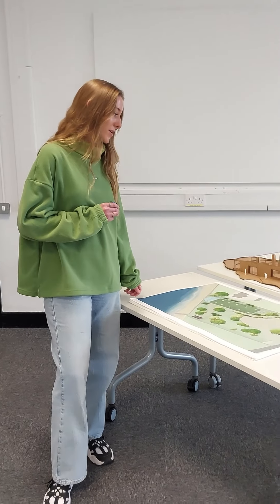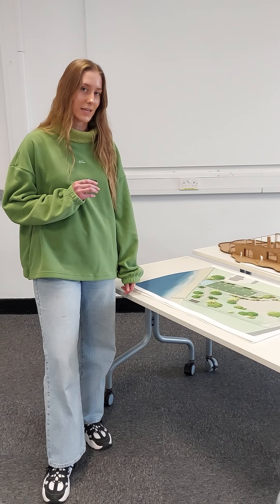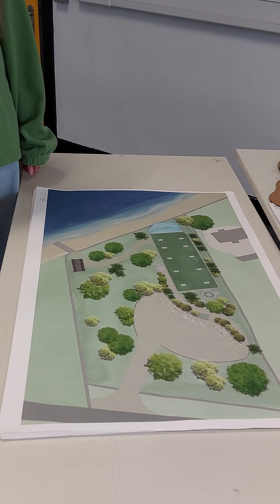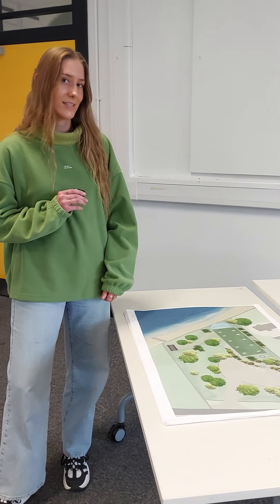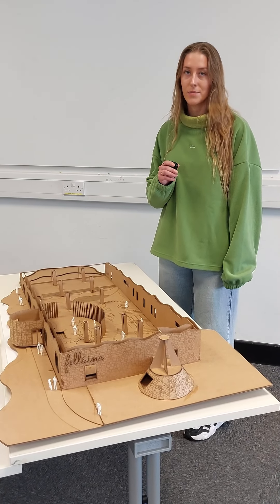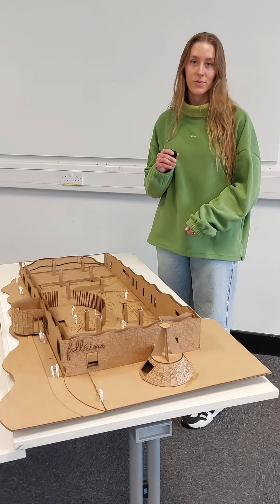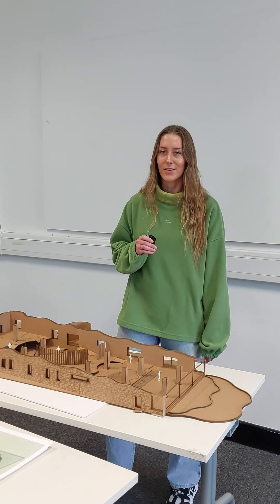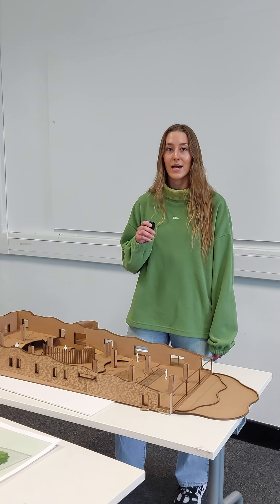Interior Design - TUS Clare Street Campus